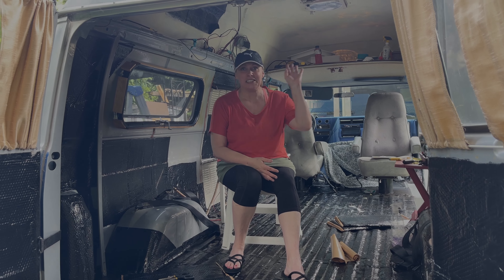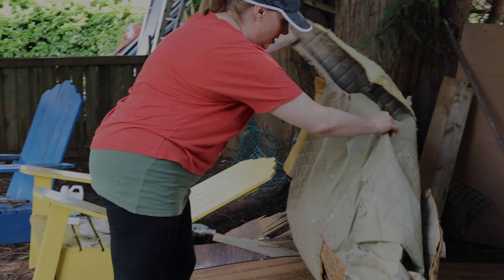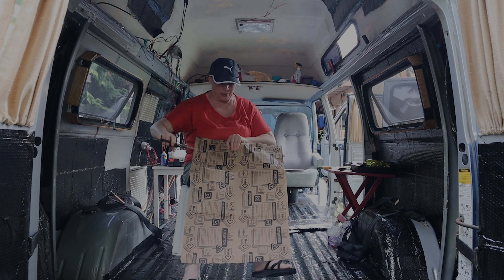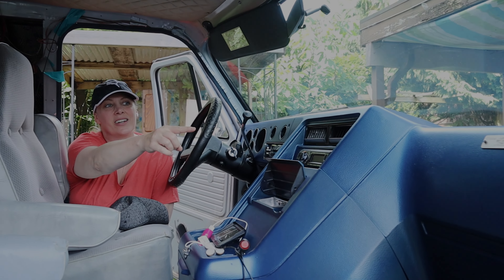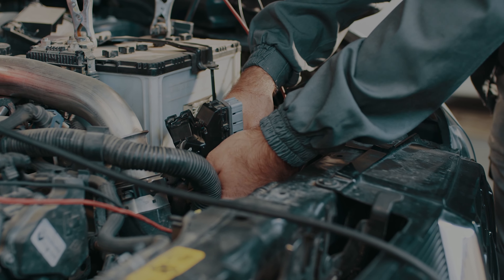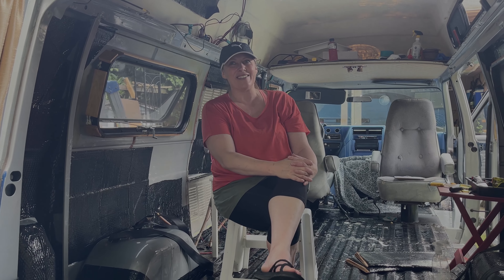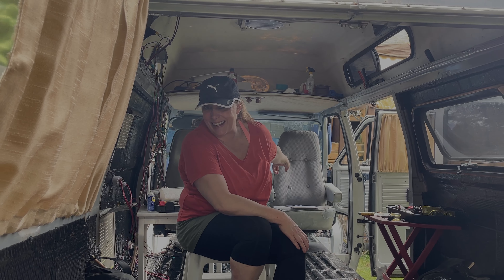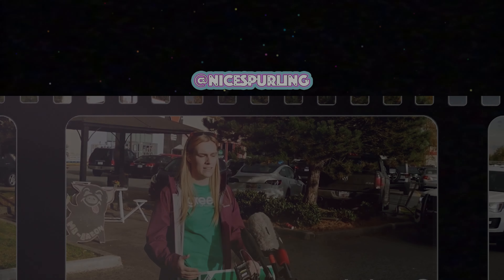SOLO WOMAN in a DIY CAMPER | Van Life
An interview with Christina Gower on her DIY camper van build. This was originally intended to be used for a collaboration video that didn't end up getting created, but I wanted to share Christina's story nonetheless, because I think it might inspire you to start your own project or adventure. I know it's inspiring me!